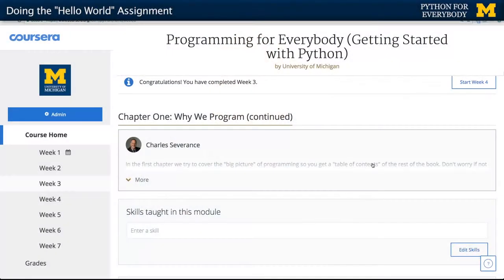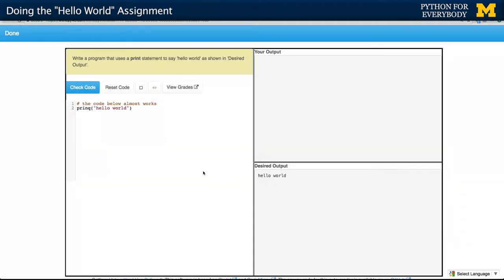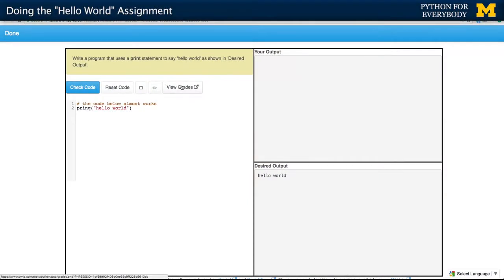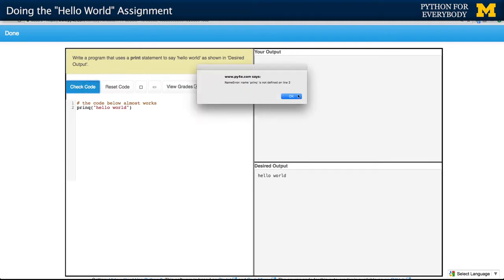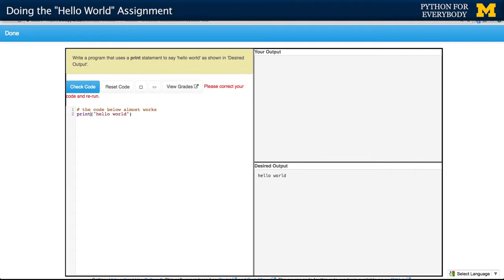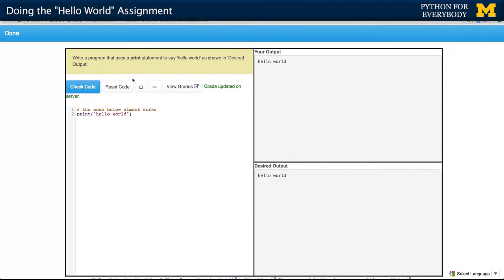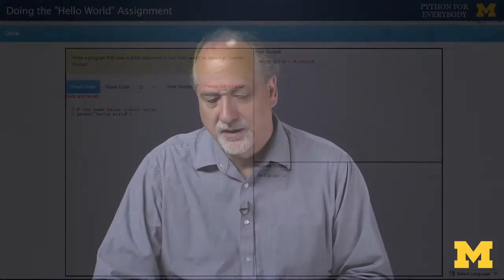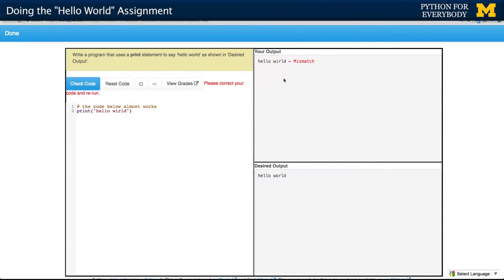Programming for Everybody (Getting started with Python) - Lecture 4: Doing the "Hello World"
Hello fellas, here you will learn all the basic and important things about python language from basic. Anyone can learn, you don't need any type of prior programming knowledge for it, you will get to learn from the beginning. These lectures are given by the professor from University of Michigan.